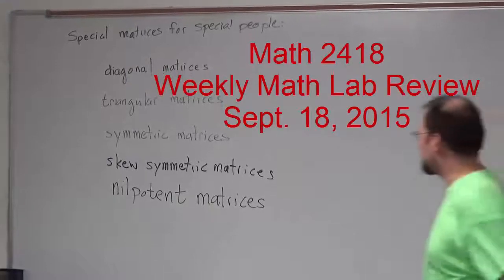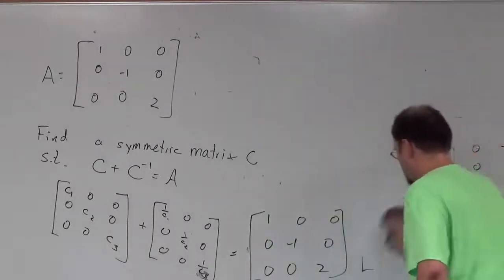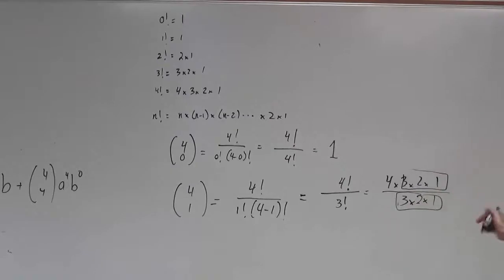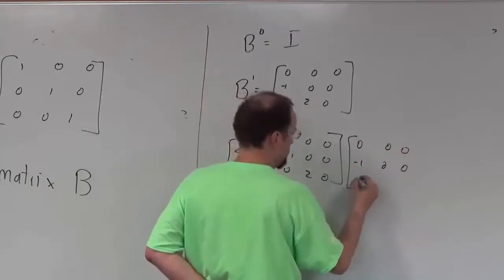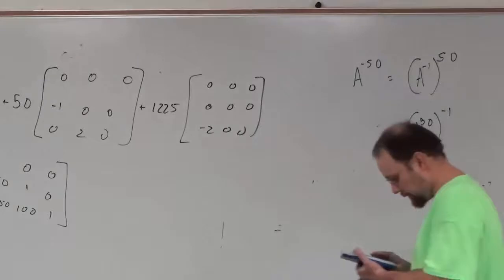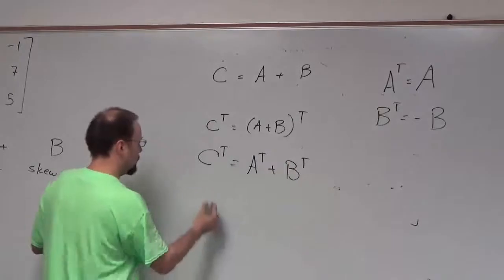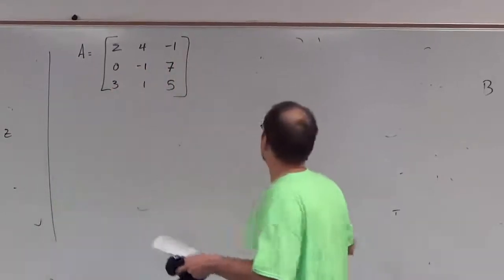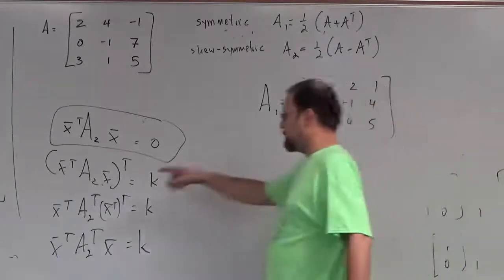MATH 2418 Weekly Math Lab Review, Sept. 18, 2015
Unedited footage of weekly Math Lab review for MATH 2418